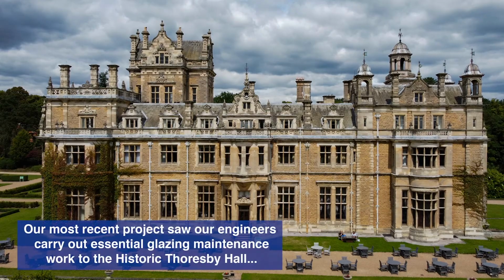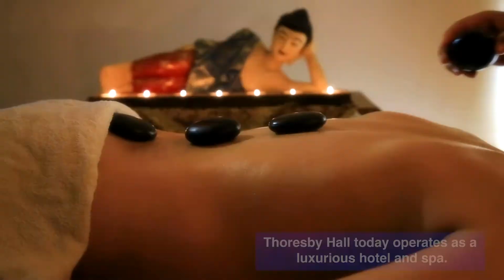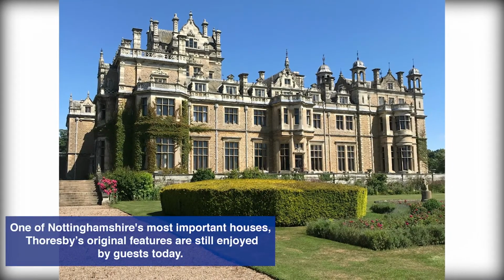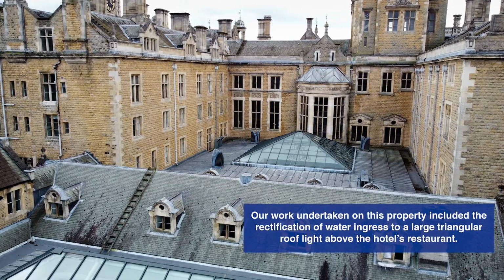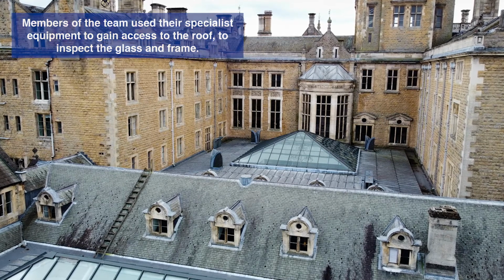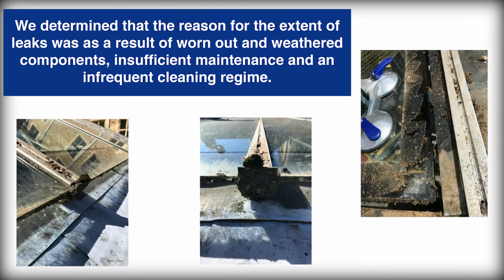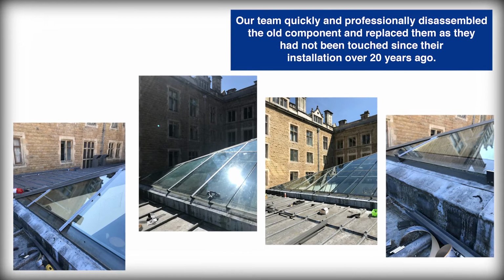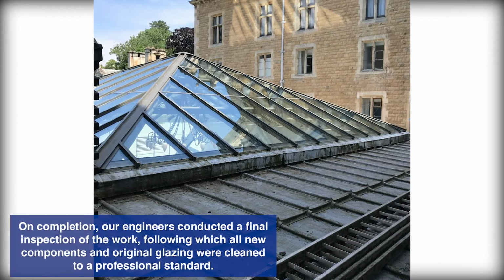PROJECT: Thoresby Hall | Dortech Maintenance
We recently helped a client at Thoresby Hall who suffering with a water ingress issue.

The seals had begun to perish meaning that the roof lights were becoming degraded and no longer as watertight as they once were.

The Maintenance team carried out a site visit – along with extensive investigation works –including removal of the sealants to check existing weather protection and suggested future preventative measures.

The customer was delighted with the quality of workmanship our Maintenance team delivered and gave us an excellent rating!